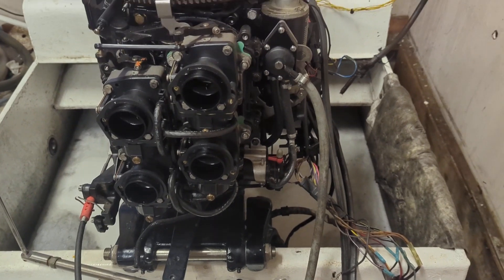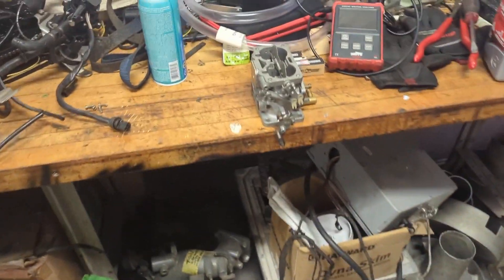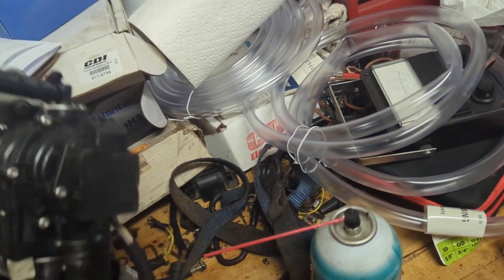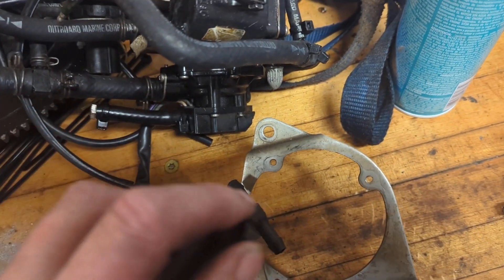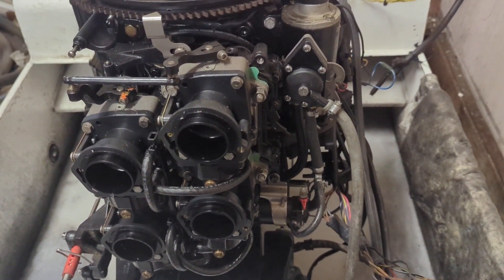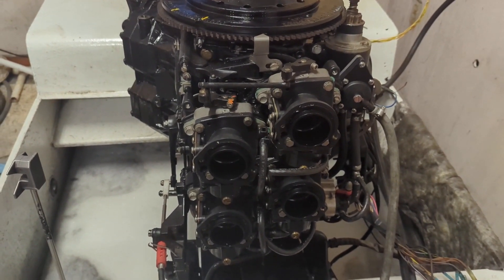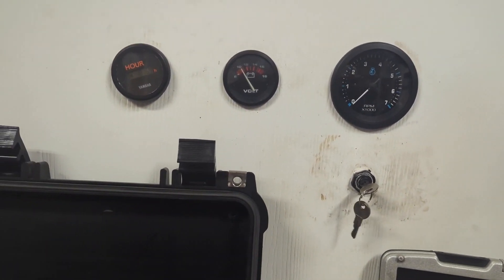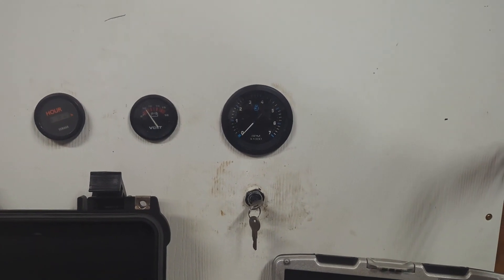Choke vs. Enrichner: Using your enrichner to diagnose your engine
Tim Hogan, owner of Outboard Exchange in Waterford, CT, explains how the enrichner works and how to use it to your advantage when you're having an issue with your motor.

We have been re-manufacturing outboards for over 30 years. In that time we have learned which motors are the most reliable in the long run. We believe that the history of an outboard over its life span is the best judge of its quality and reliability.

If you'd like a copy of any of the documents we mention in our videos please feel free to send us an email and we would be happy to share them with you.